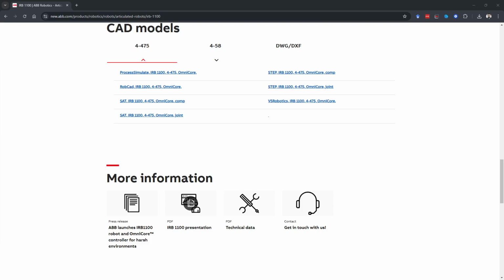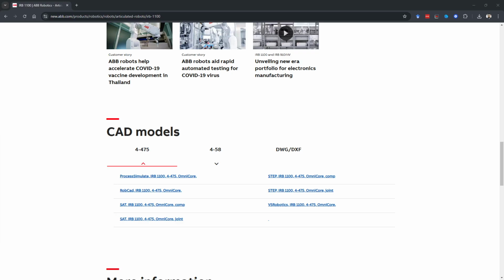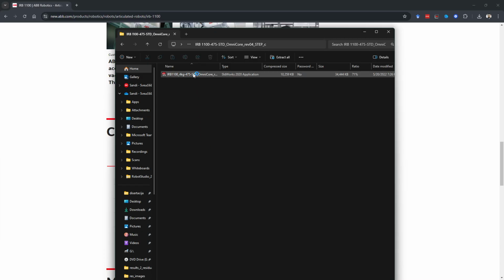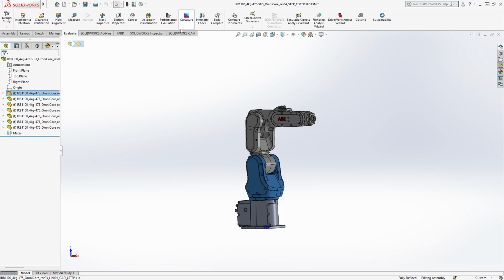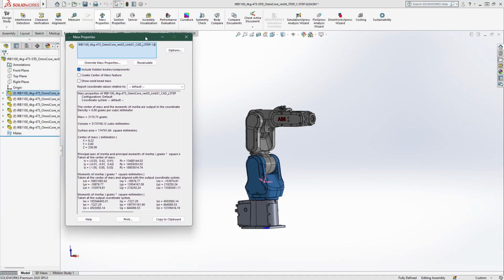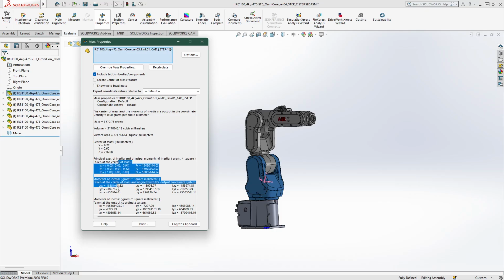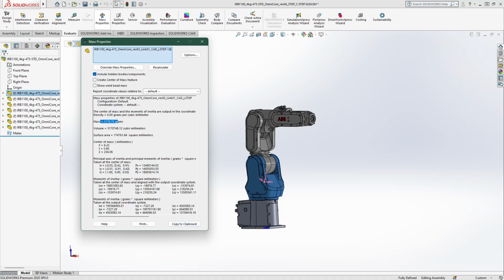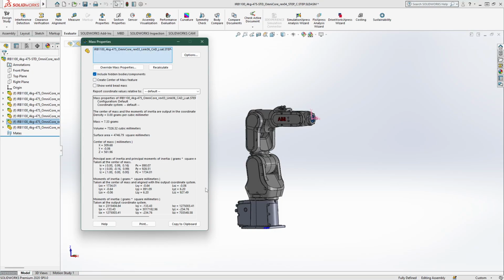Obtaining mass properties of the industrial robot links in Solidworks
Short instructional video covering how to get values of mass properties (mass, center of mass, tensor of intertia), from a STEP model of an industrial robot using Solidworks 2020.